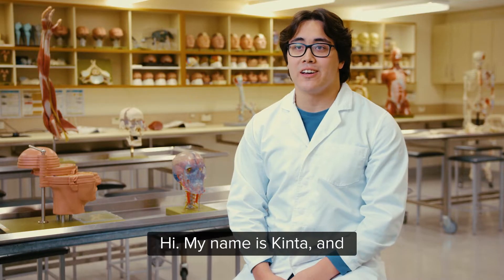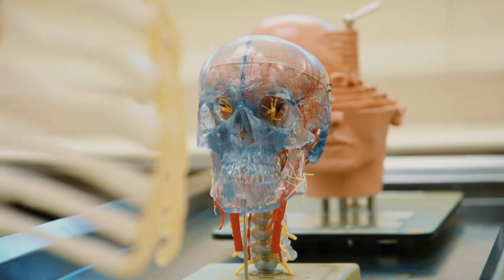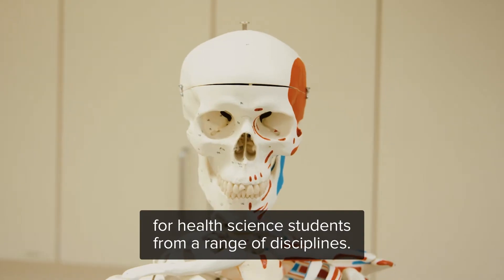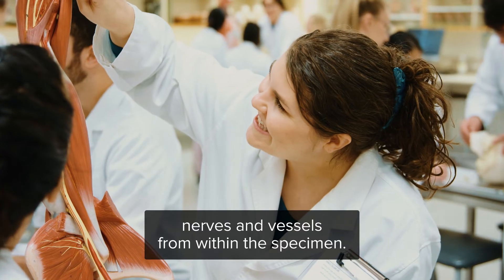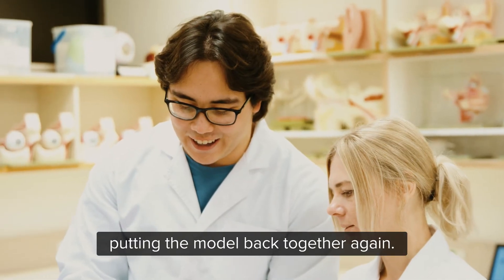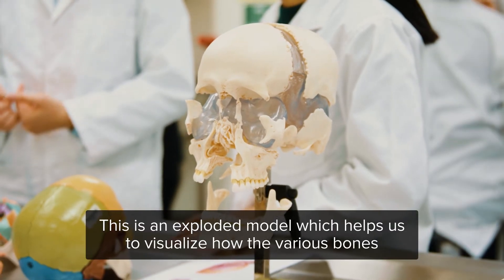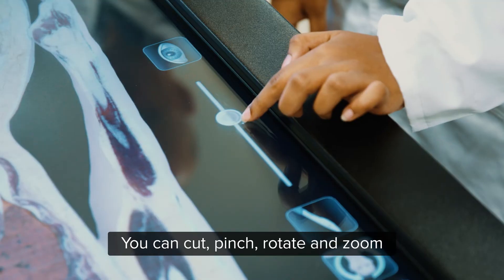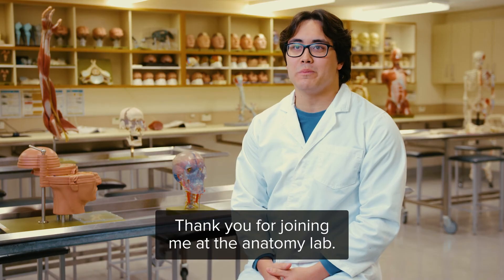Curtin Health Sciences | Take a tour of our anatomy laboratory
Join undergraduate student, Kinta. as he takes you on a tour of our specialised anatomy laboratory.